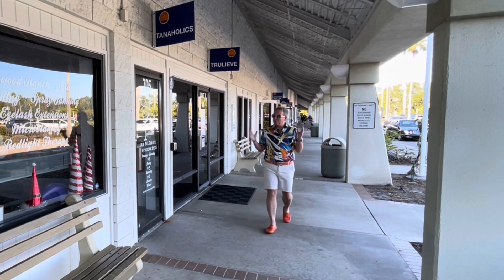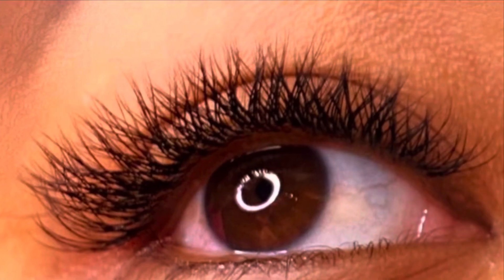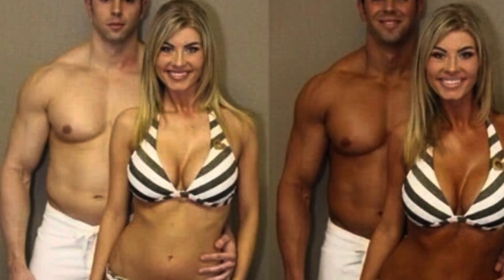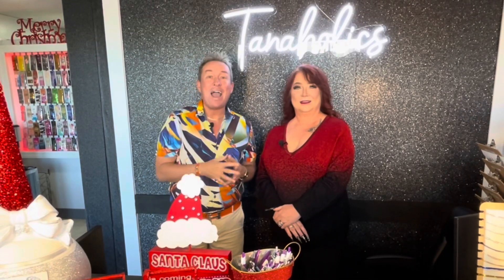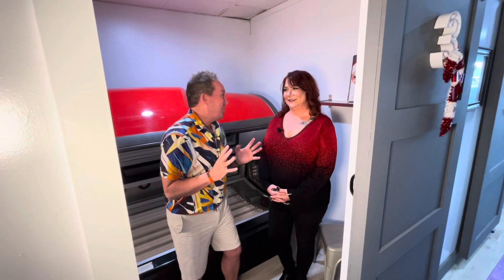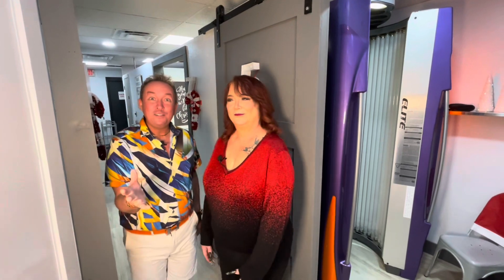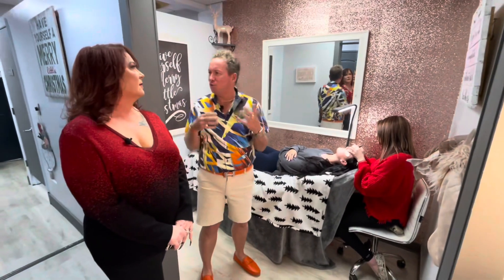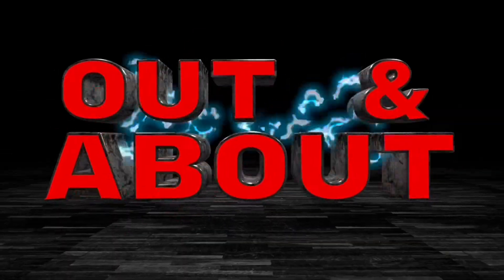Out And About Sarasota at Tanaholics